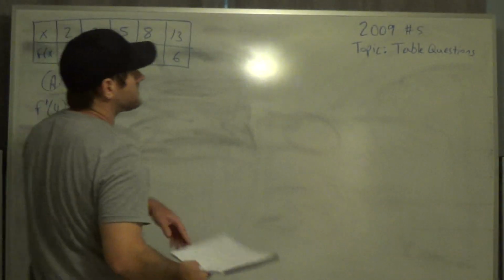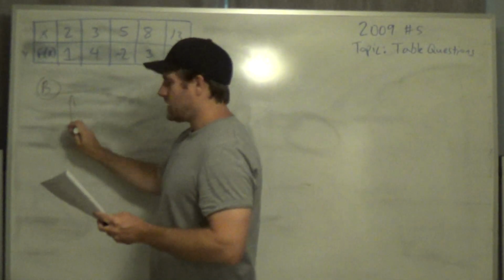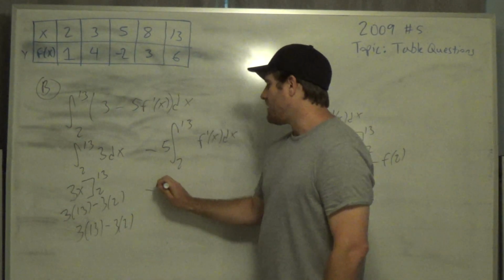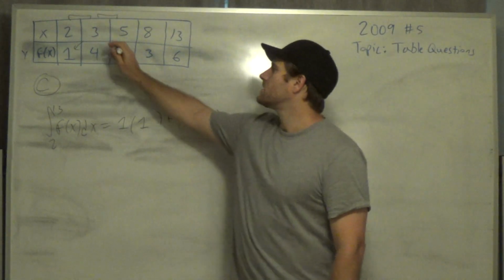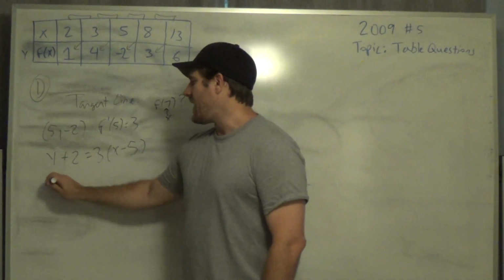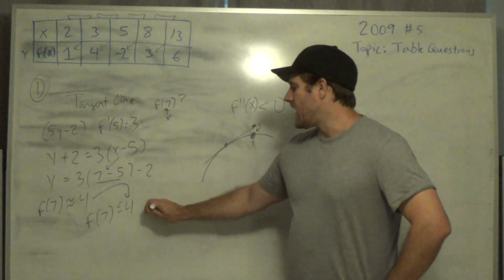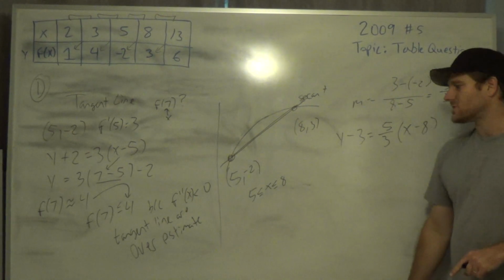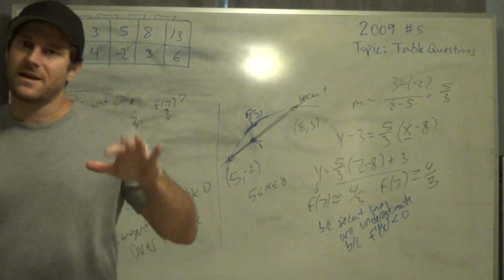AB Calculus Free Response 2009 #5